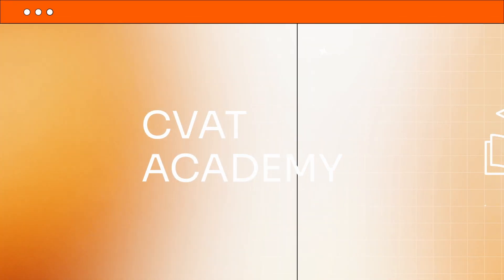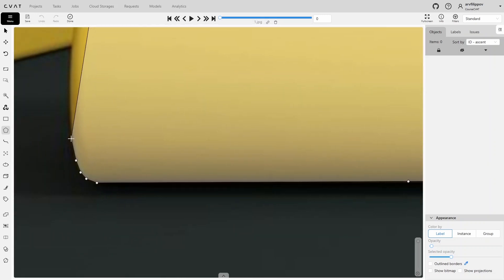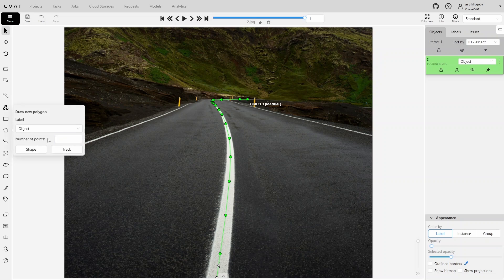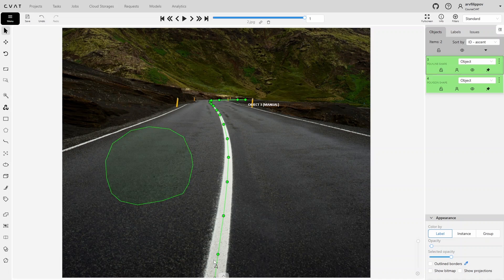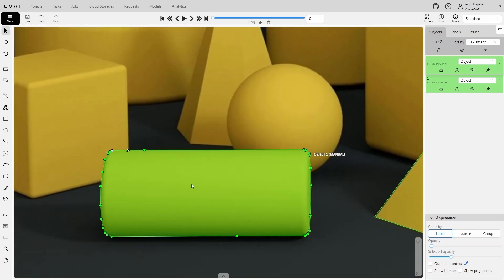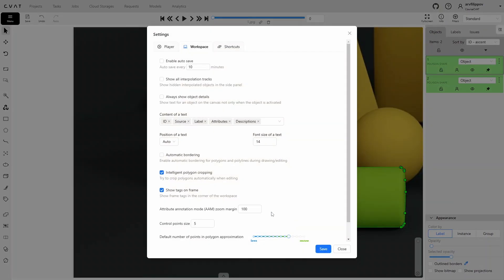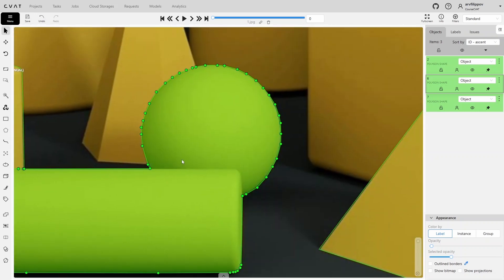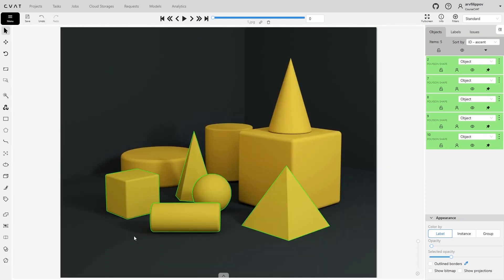Lecture 3. Polygon and polyline | Overview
Welcome to CVAT Academy! Your go-to training hub for mastering data annotation with CVAT.

In this video, we’ll explore:
- How annotation with polygons and polylines works
- Polygons vs. polylines—when to use what?
- Useful shortcuts
- Tool properties